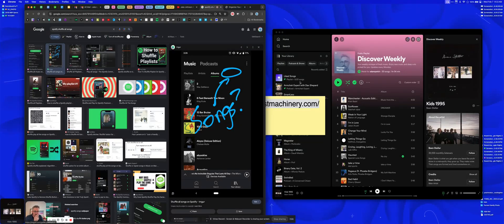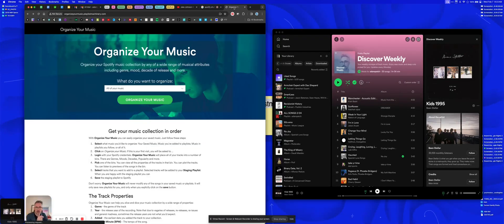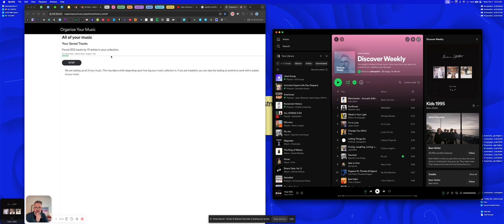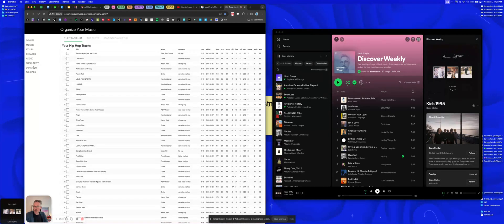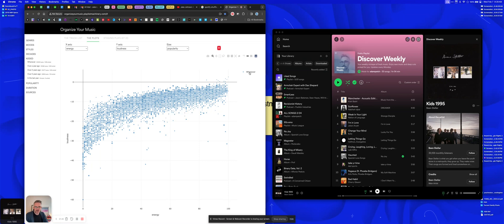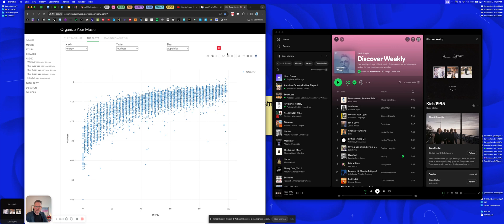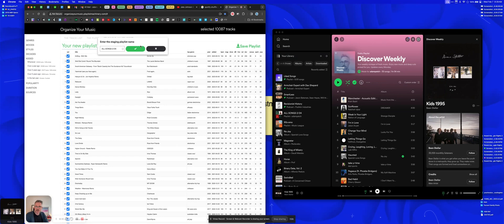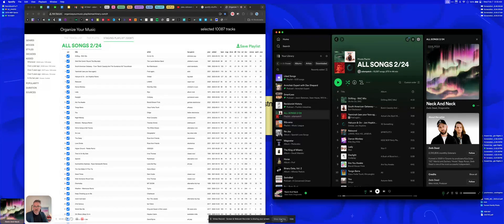How to Shuffle ALL songs in Spotify Library